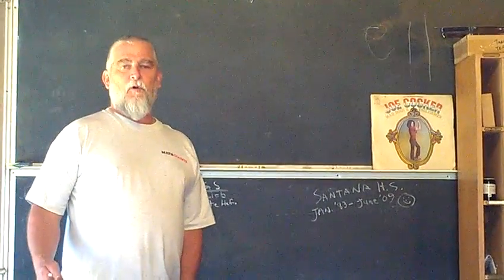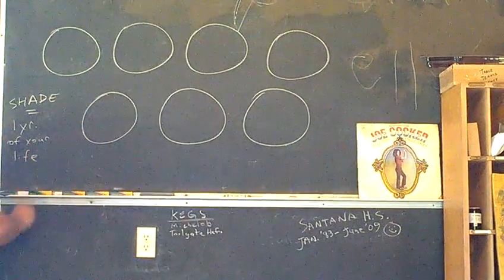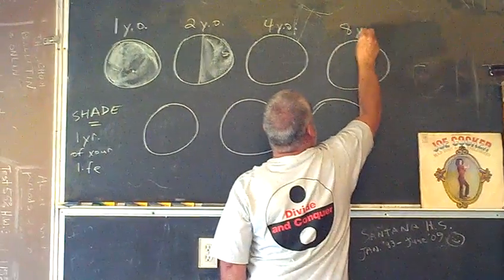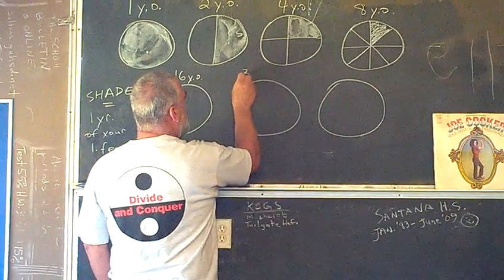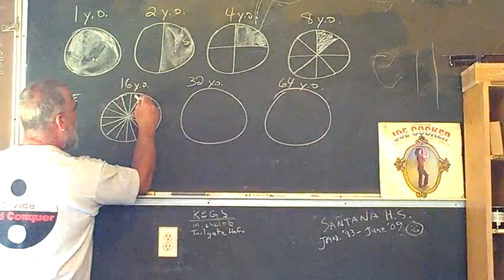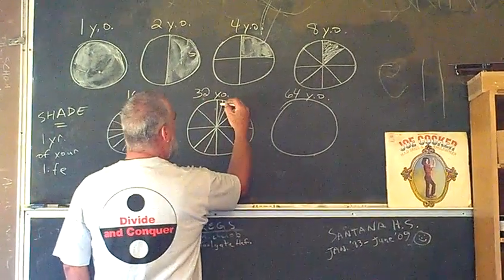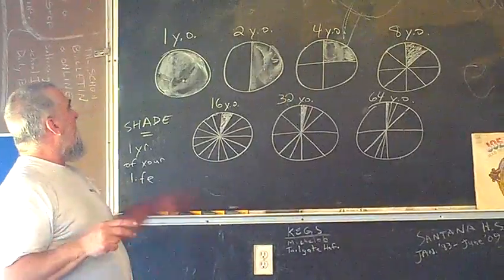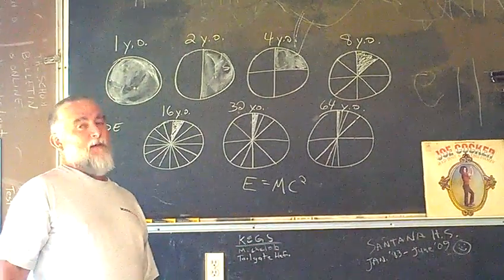Why Time Goes Faster As You Get Older.